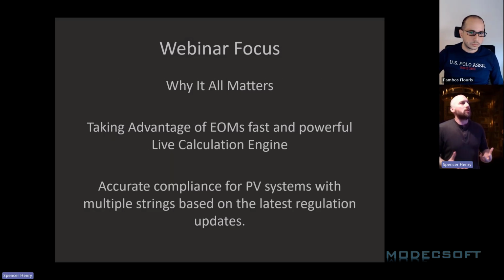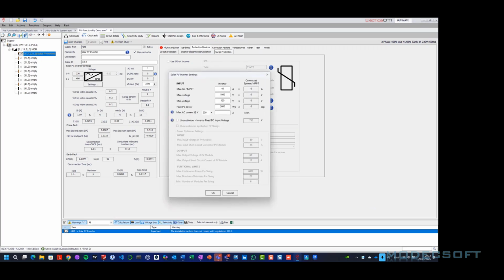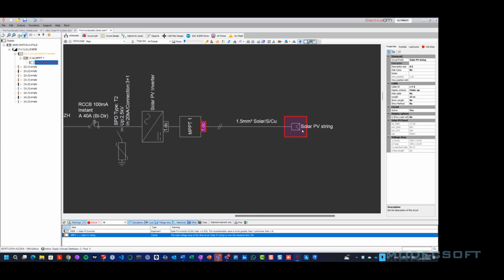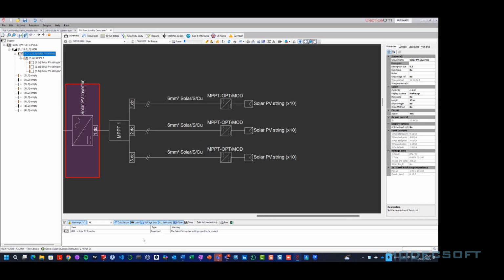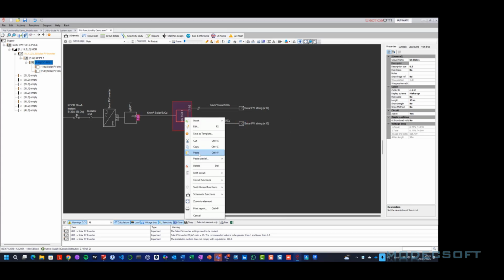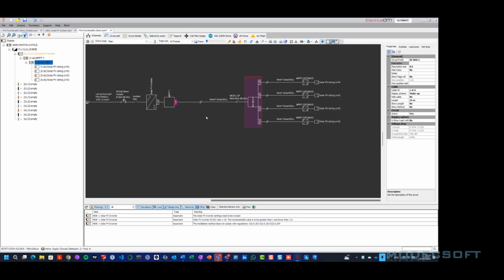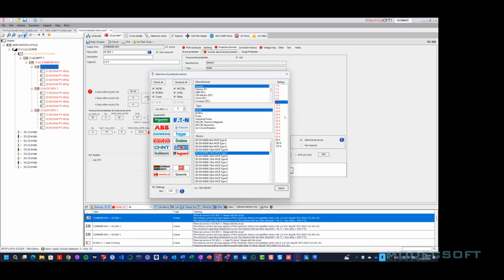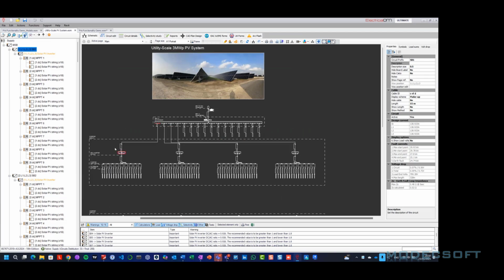ElectricalOM Webinar - Solar PV Design based on BS 7671 Section 712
This webinar focuses on designing Solar PV Systems in accordance with BS 7671 Section 712. It covers checks related to conductor sizing and overcurrent protection, as well as details such as I_MOD_MAX_OCPR, I_SC_MAX, and MPPTs. It also discusses taking advantage of ElectricalOM's fast and powerful live calculation engine and achieving accurate compliance for PV systems with multiple strings based on the latest regulation updates. Files used in the webinar: